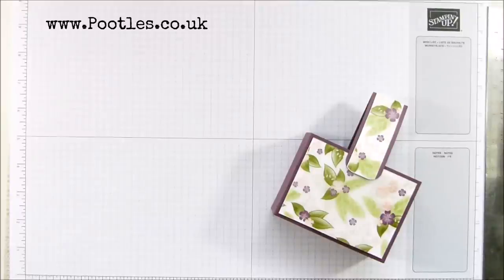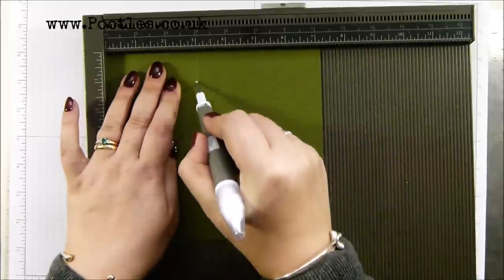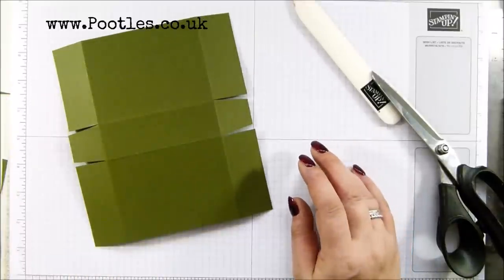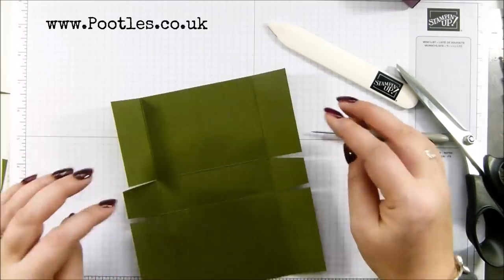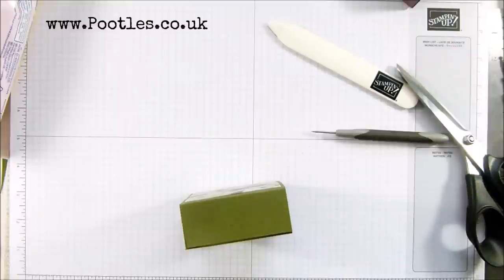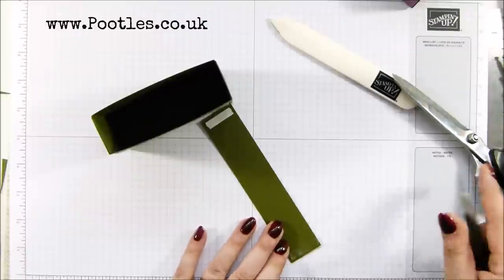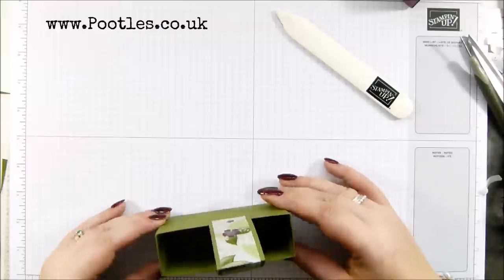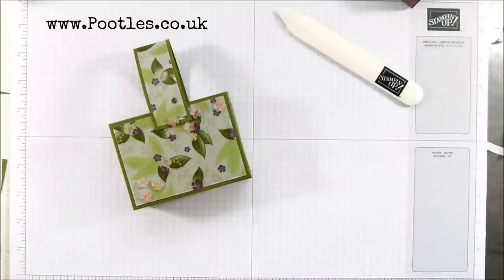Floral Romance Delicate Handbag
SUPPLY LIST
Floral Romance 12" X 12" (30.5 X 30.5 Cm) Specialty Designer Series Paper [148586] - Price: £13.00